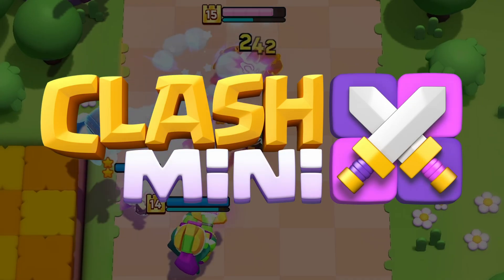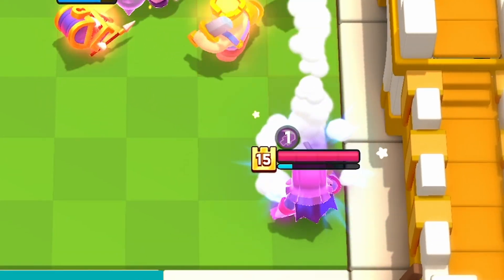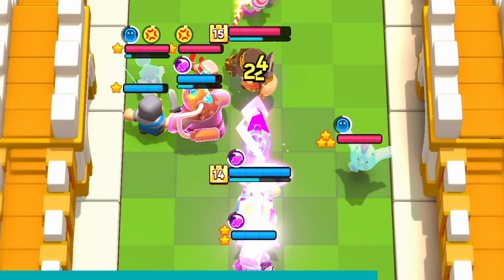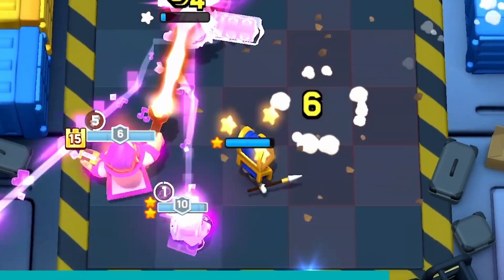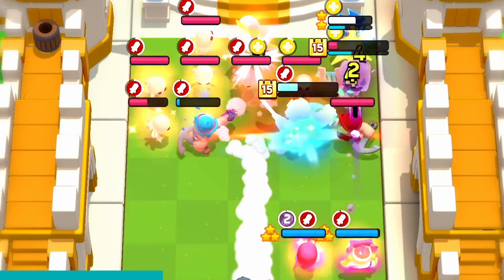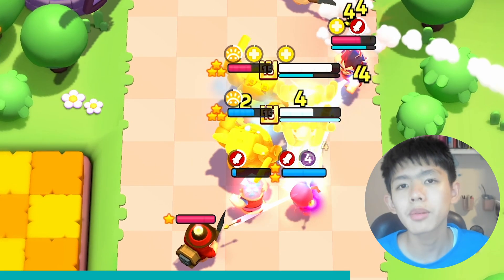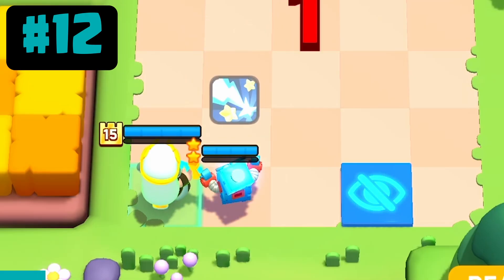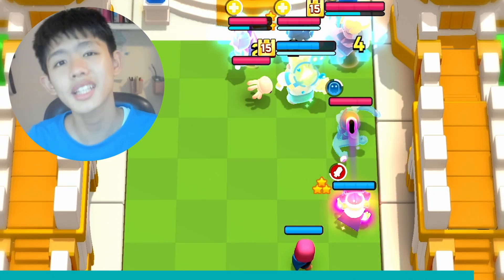15 Clash Mini tips I REGRET not using sooner in 2024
In today's video, I'll share with you 14 small but practical tips, that'll turn you into a Clash Mini pro player, & have an unfair advantage.
Thumbnail inspired by @SuperVinny 🙏